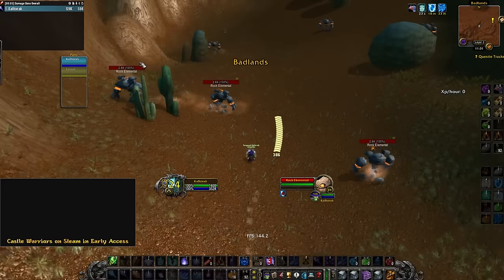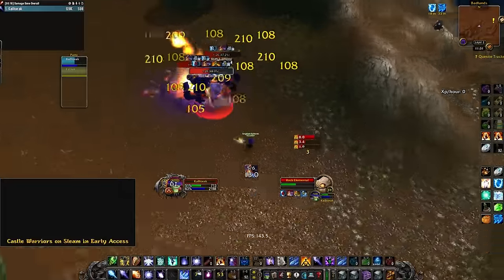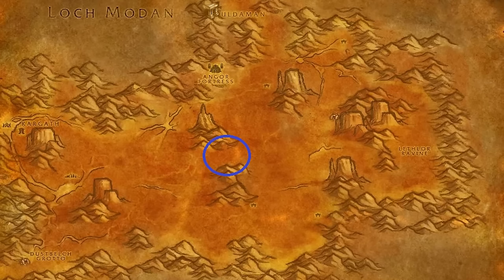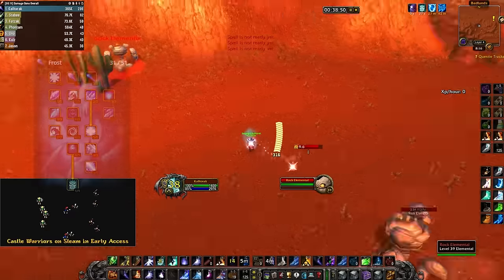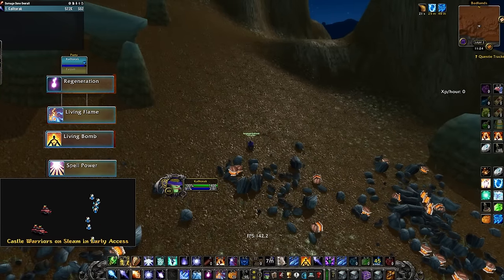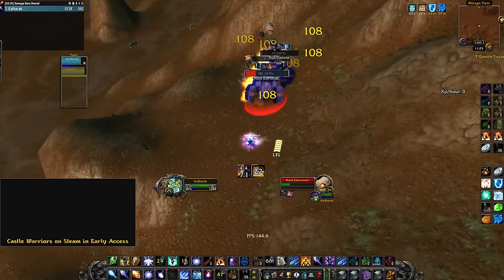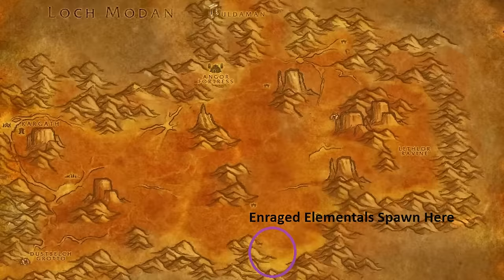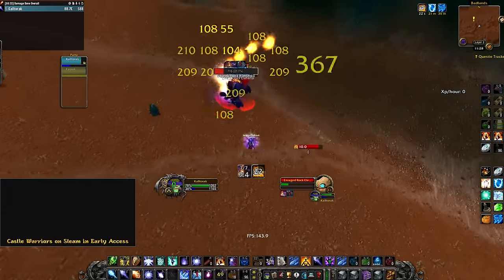Mage AoE Gold Farm | 80g Per Hour Solid Stone | WoW Season of Discovery | KallTorak Living Flame NA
Intro - 0:00
Gold Per Hour - 0:25
Vendor - 1:33
Where to go - 1:44
Talents - 1:55
Runes - 2:17
How to Pull - 2:27
Full Run - 4:28

Classic World of Warcraft Season of Discovery